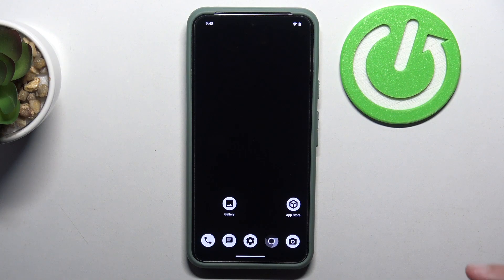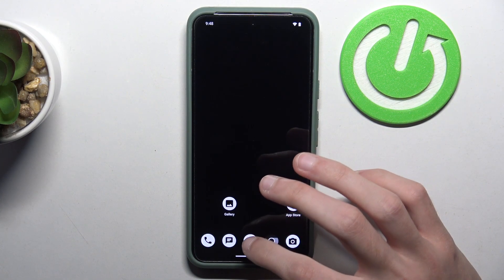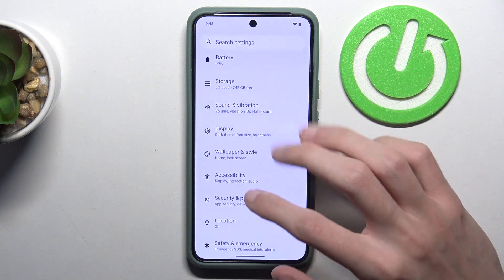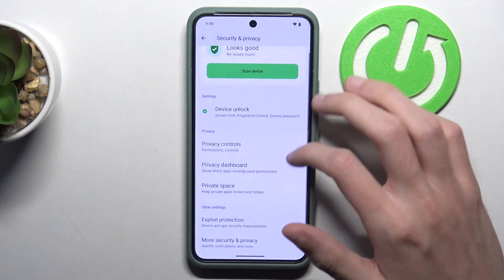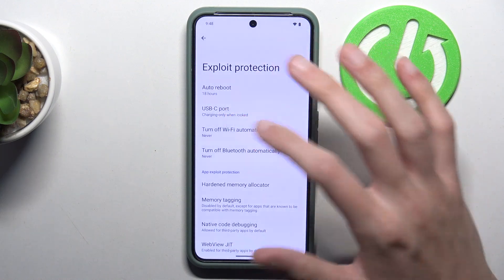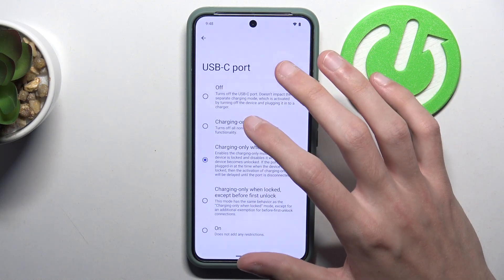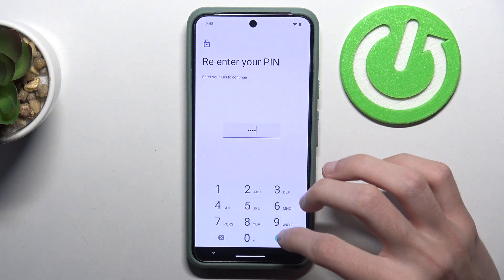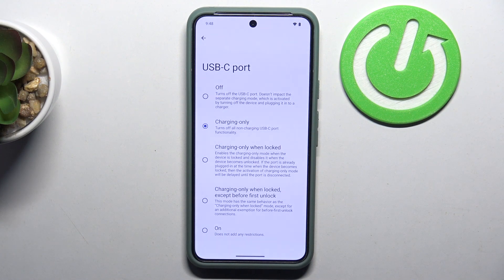Enable USB-C Charging-Only Mode on GrapheneOS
Discover how to enable USB-C charging-only mode on GrapheneOS to prevent data transfer. This video shows you how to activate charging-only mode for enhanced security when using USB connections.

How do I enable charging-only mode on GrapheneOS?
Can I disable USB data transfer?
Where is the USB charging-only option?